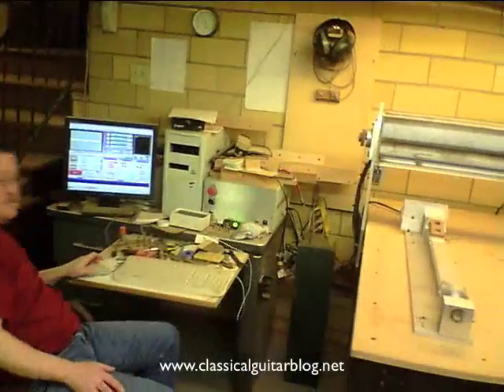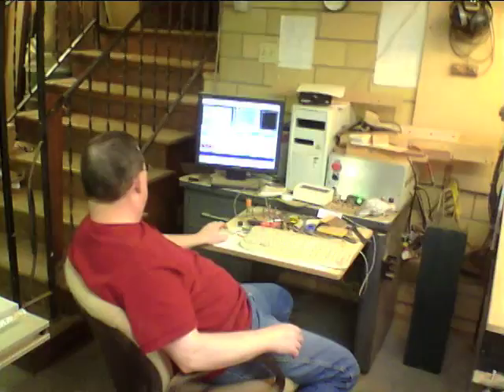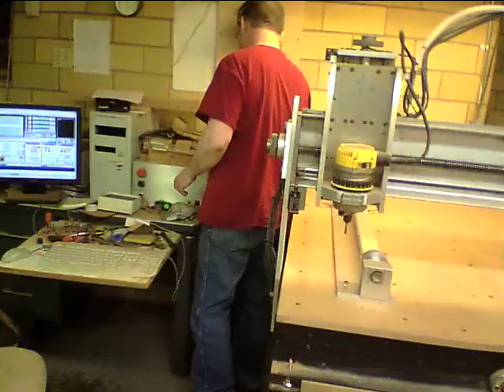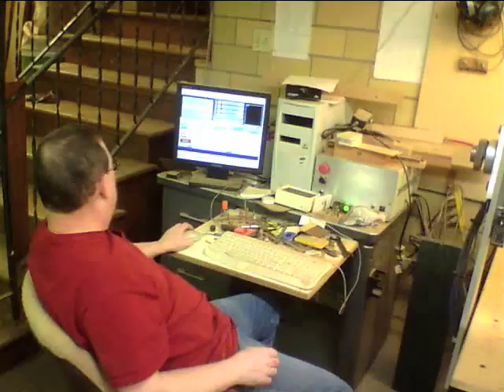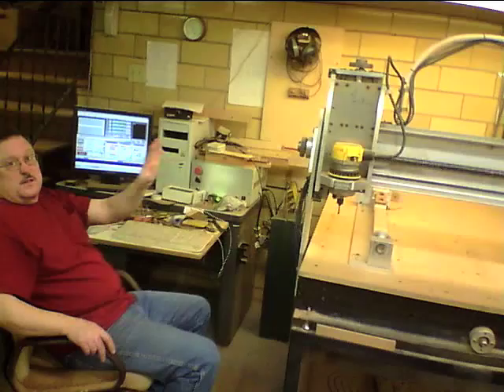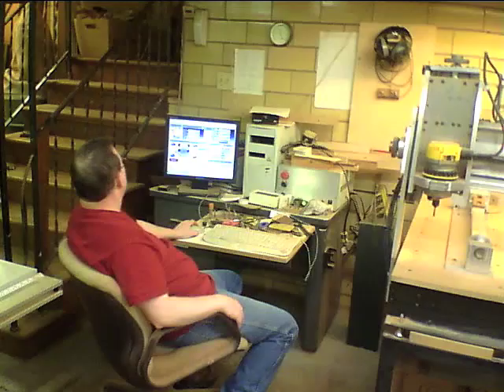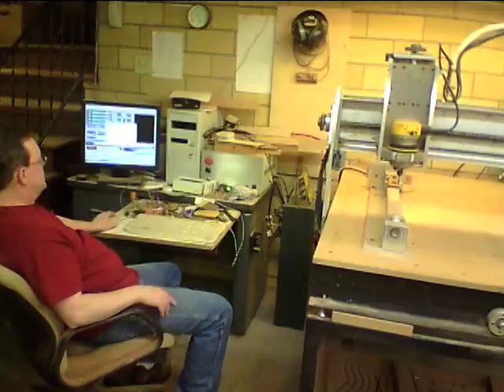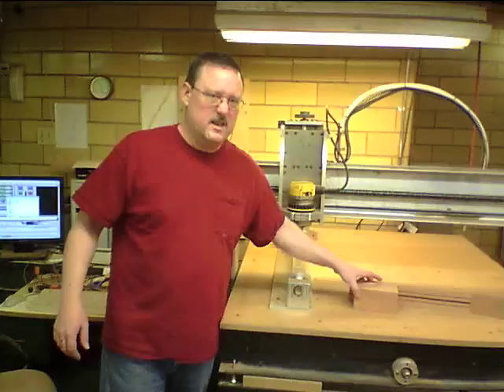John H. Dick (Guitar Luthier) Interview, part 5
In this video:
-About John's CNC router